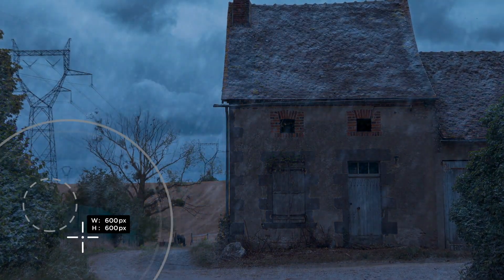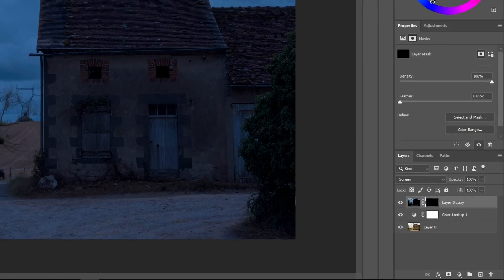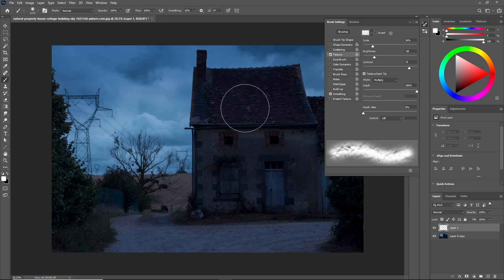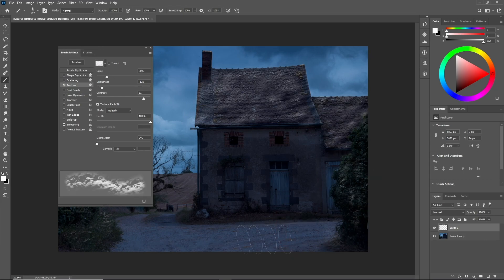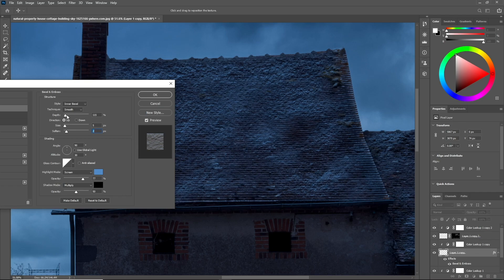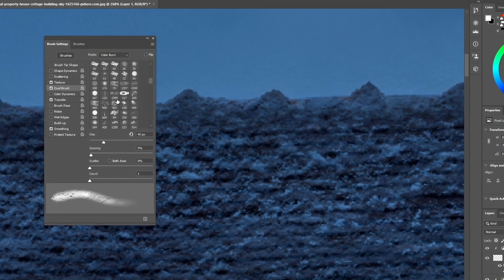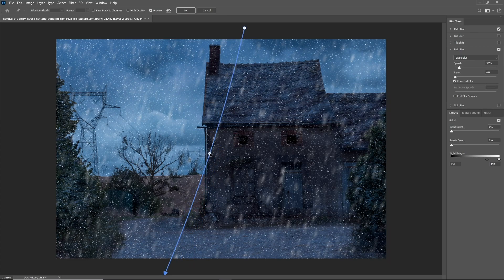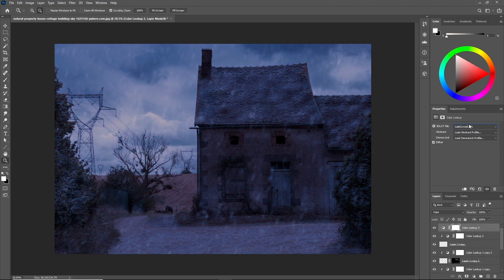How to Create Snow in Photoshop – Texture Brush Tutorial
Follow along with Redouane Naouri as he shares his awesome technique for creating INSTANT snow in Photoshop. Along the way you’ll learn how to create custom textures and brushes for your Photo Manipulation work – that can be applied to a massive range of projects. Incredibly useful!